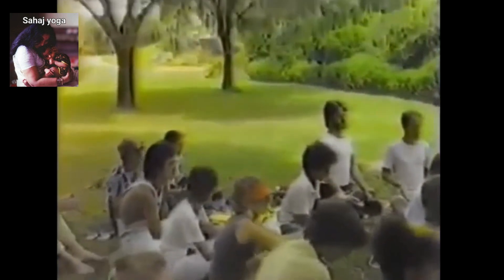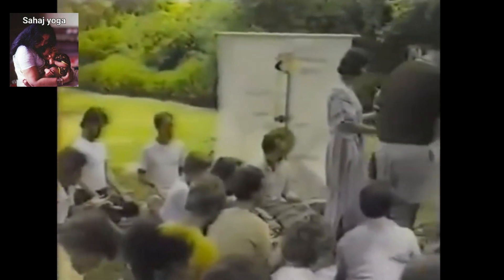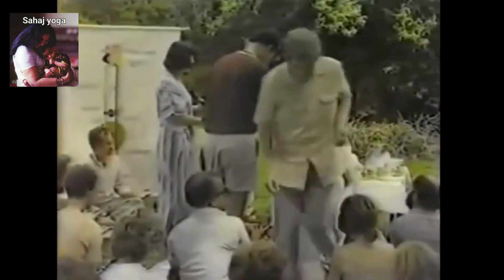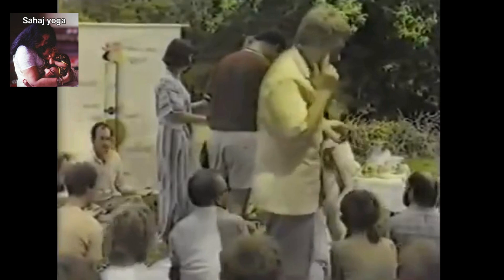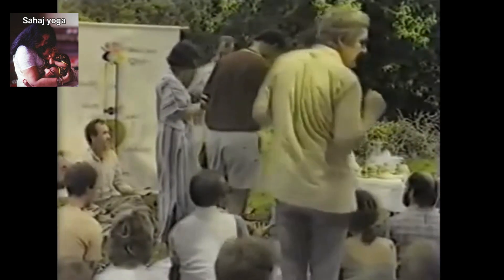Treatment of Right Hand Shaking- A-Z Sahaja Yoga Treatments